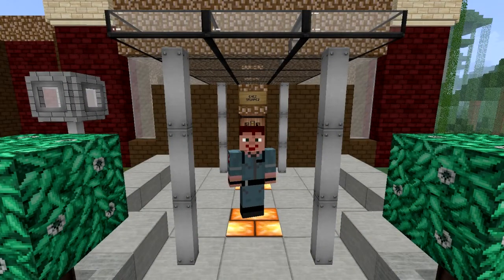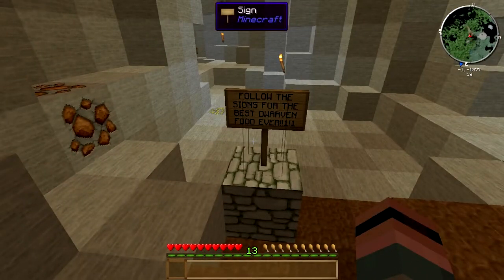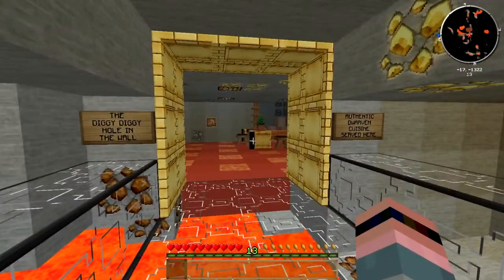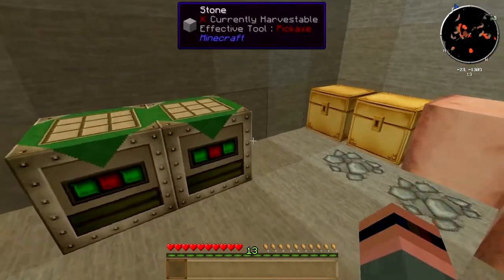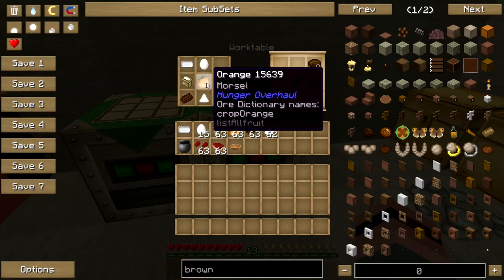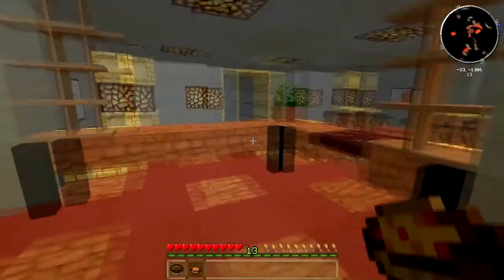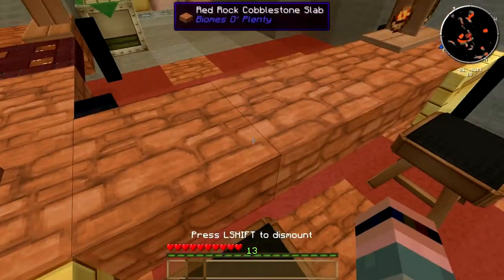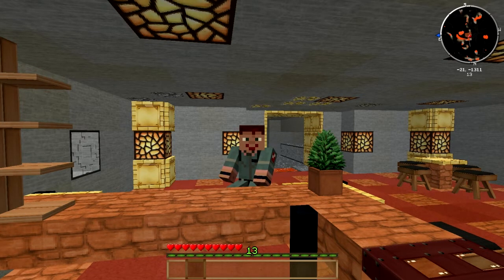Cooking With Sarah S2 E17: Dwarven Cuisine!?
Now there's two words you don't see together every day. Dwarven cuisine? Dwarves HAVE cuisine? What do they eat? Battle bread? Rocks? Gold? Well, when I finally explore the cave I've partially built my Magic Farm 2 restaurant over, it seems I'll be getting a chance to find out...